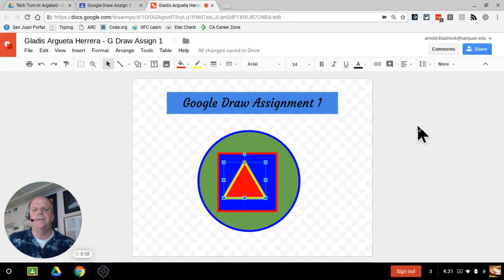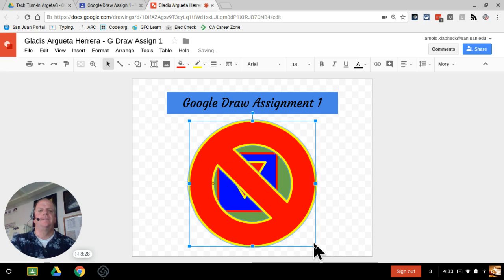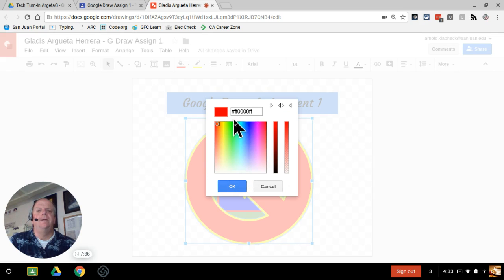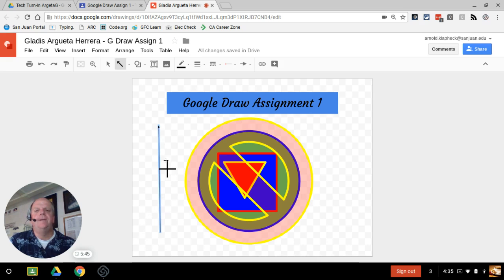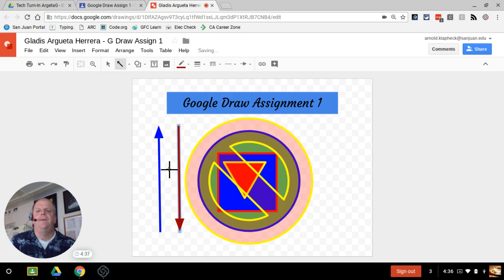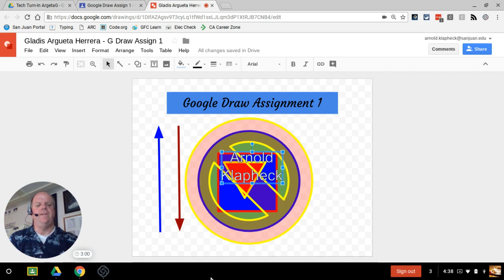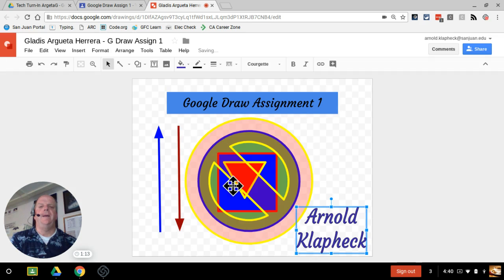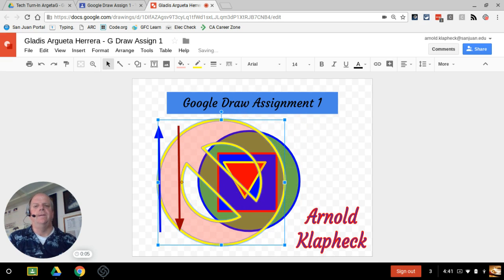Google Draw Assign 1 part B